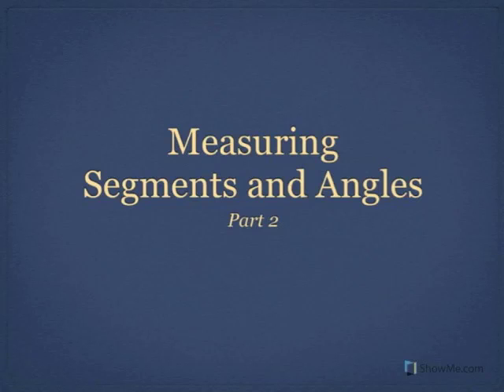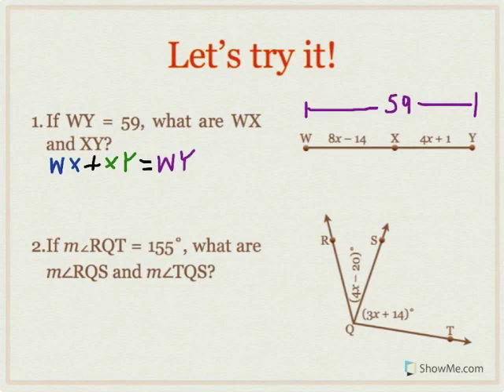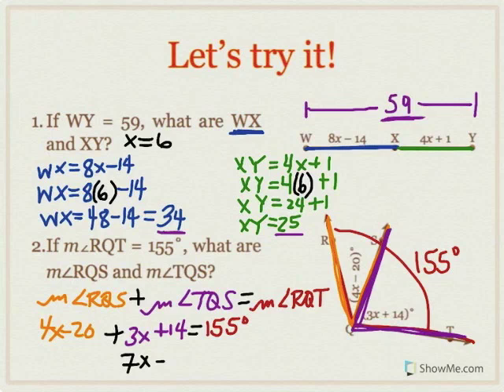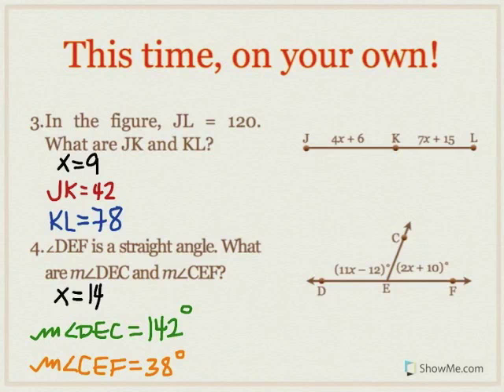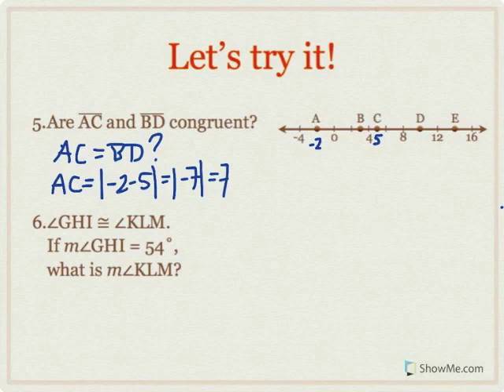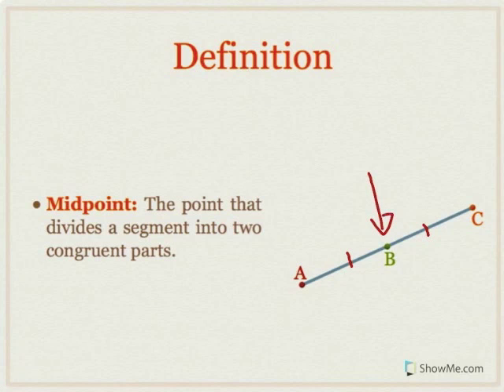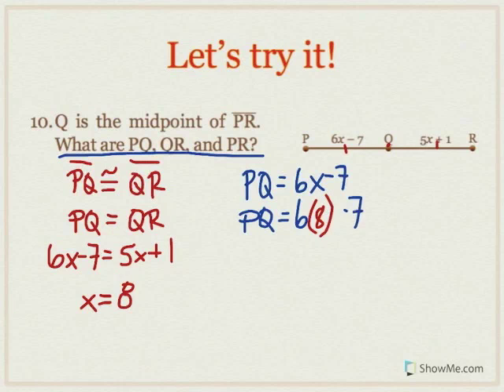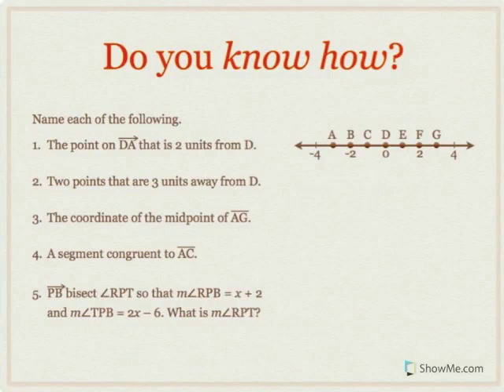Measuring Segments and Angles Part 2